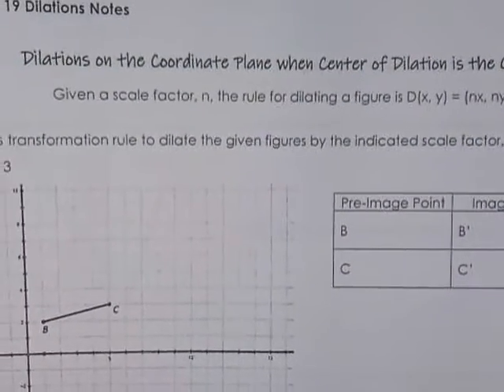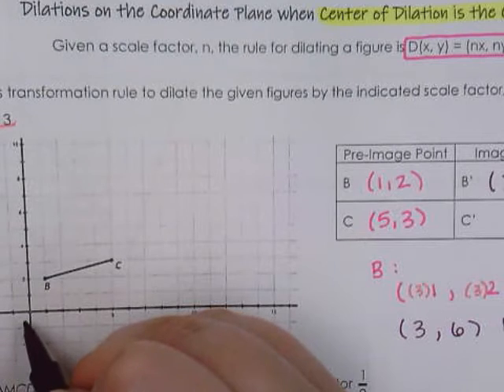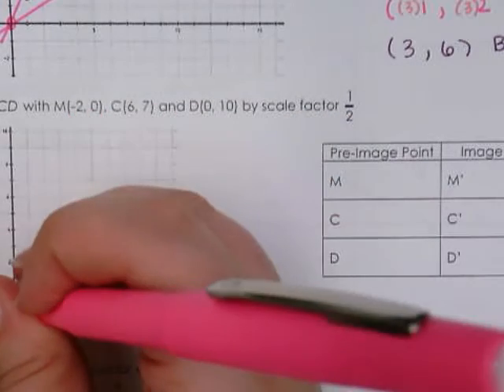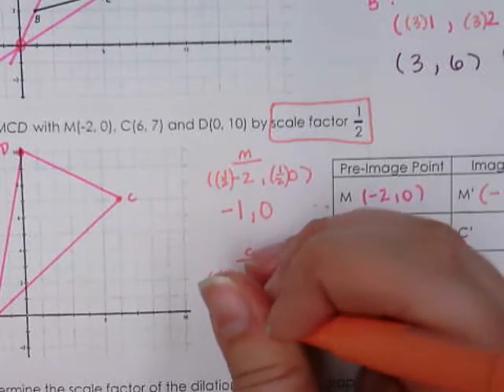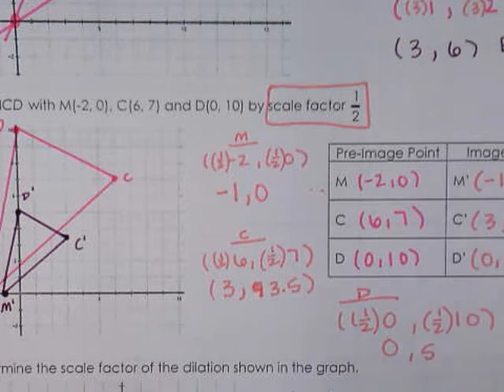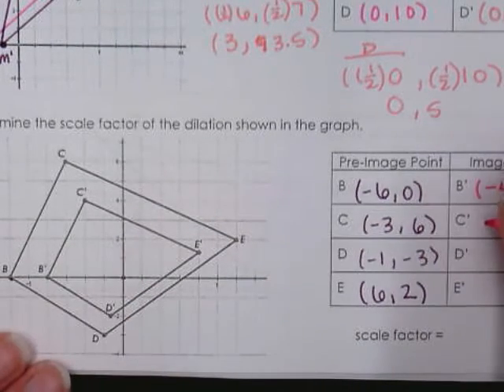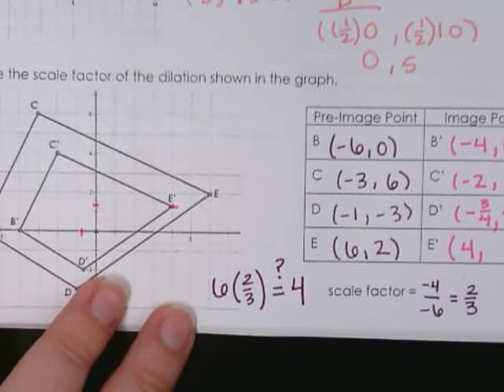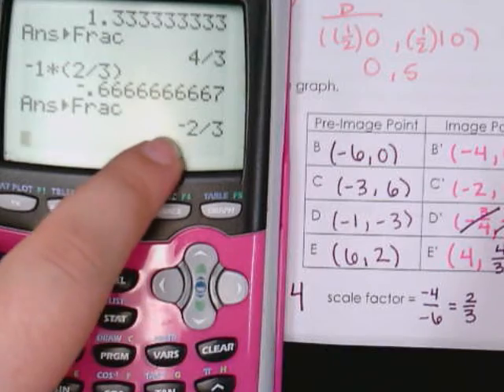Dilations Day 2